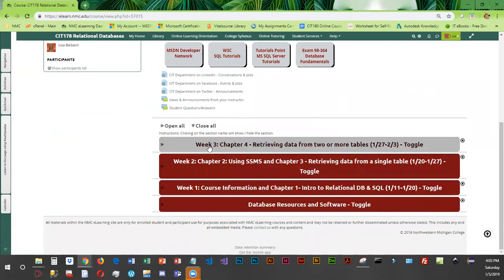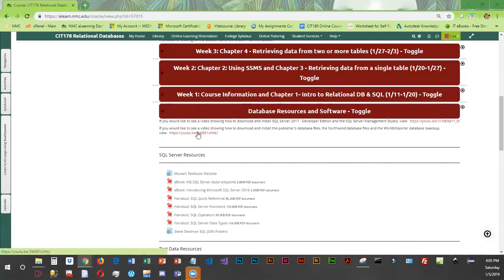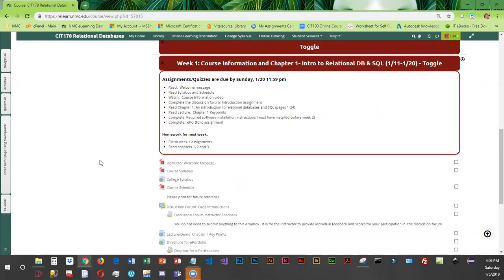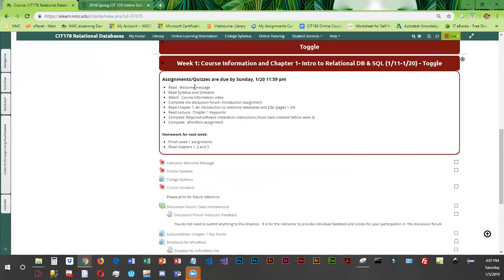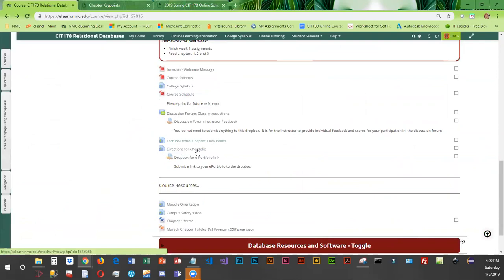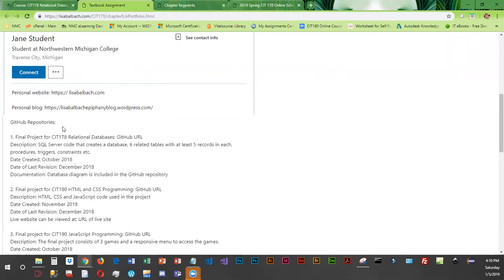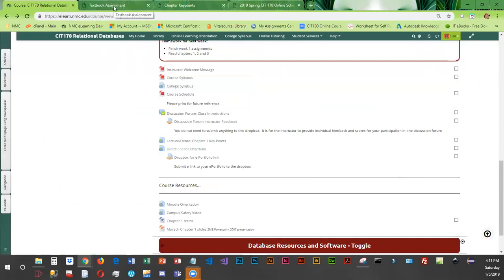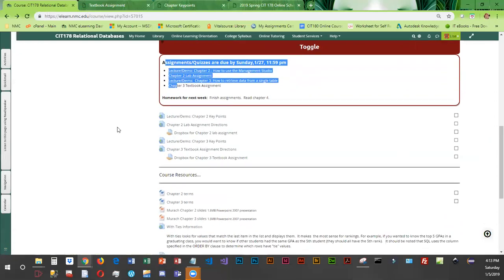cit178 course tour